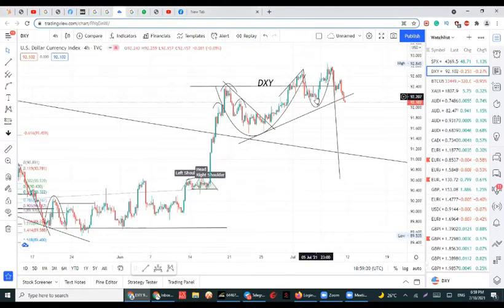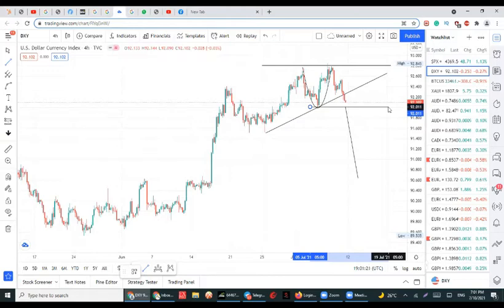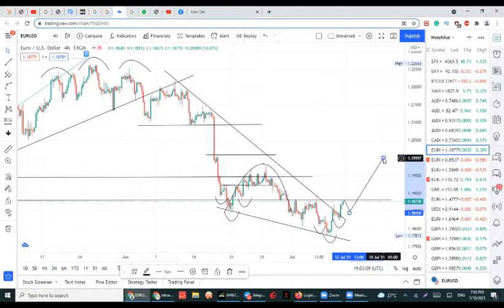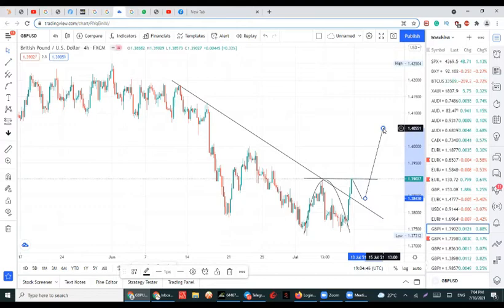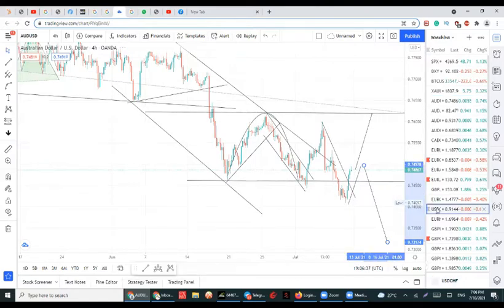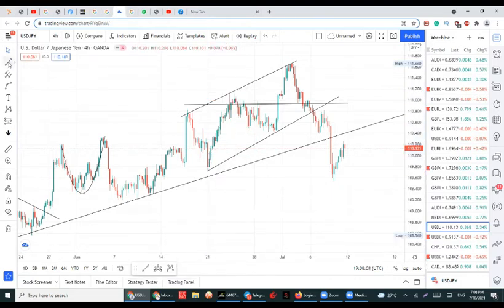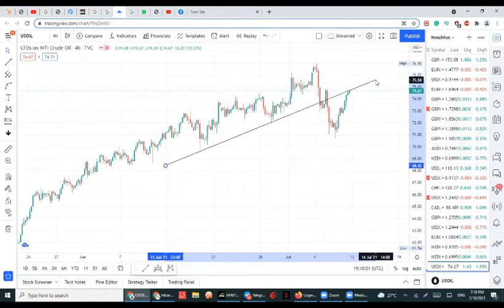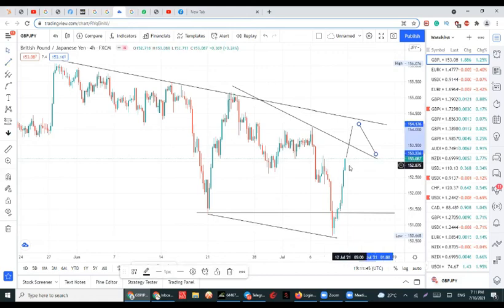KSTV WEEKLY ANALYSIS ON USD PAIRS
Market analysis on USD pairs for the trading week from 12th - 15th July
we anticipate the Dollar index weakness which virtually affect it correlated currency pairs including  EURUSD, USDCHF, GBPUSD, AUDUSD, NZDUSD, ETC.